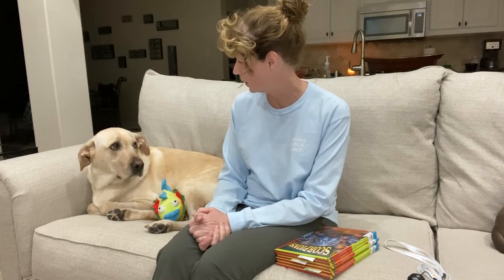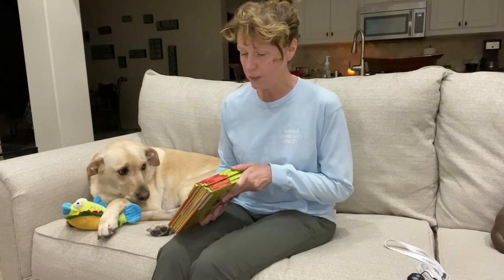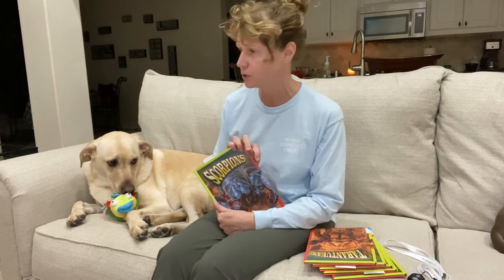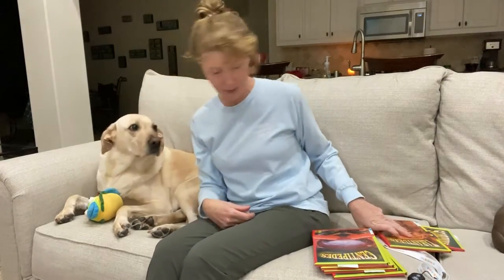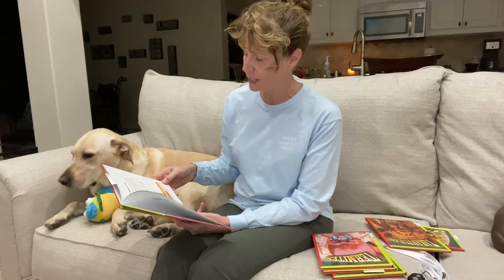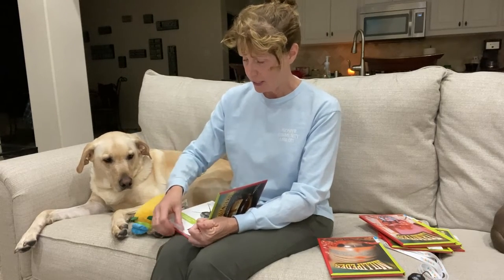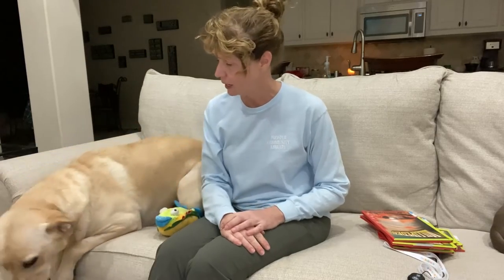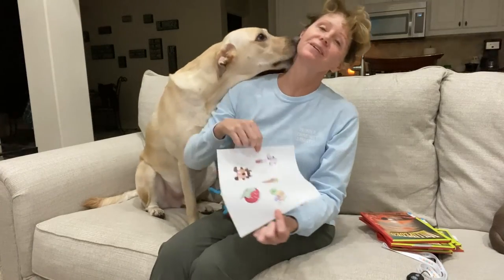What's New with Oliver: Episode 2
Oliver checked out a new nonfiction set this week! Oliver rated our newest arrivals with 5 squeaky toys! If you are interested in checking out one of these items visit the link below and place a hold today.